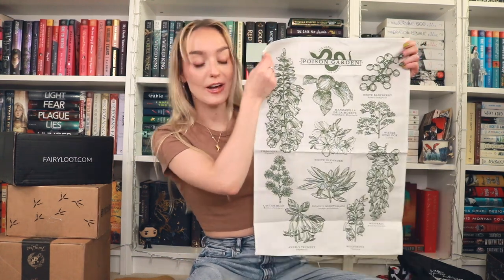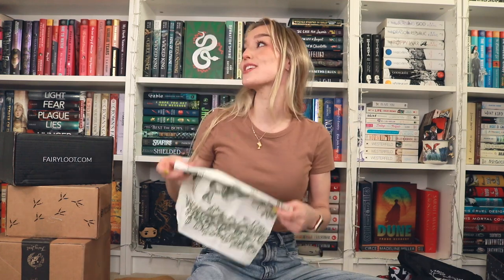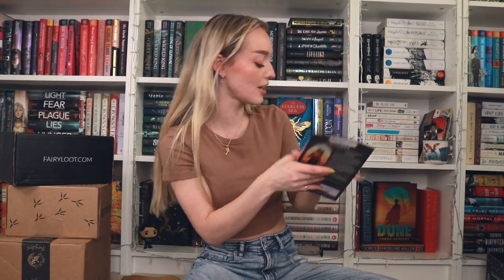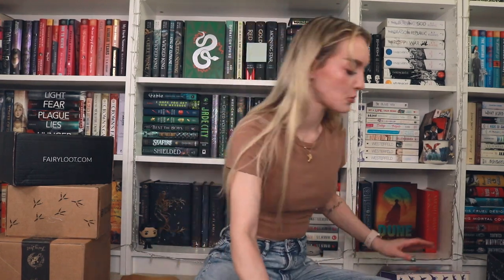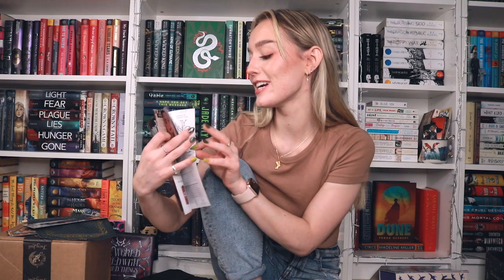unbox, organize, & decorate with me | JULY+AUGUST UNBOXINGS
⭐︎ all the supplies ⭐︎
‣ my journaling supplies
‣ my filming setup
‣ amazon storefront

⭐︎ timestamps ⭐︎
00:00 - 02:39 intro
02:39 - 04:38 july unboxings
04:38 - 11:17 july owlcrate
11:17 - 17:22 july fairyloot
17:22 - 19:11 august unboxings
19:11 - 24:55 august fairyloot
24:55 - 33:18 august owlcrate
33:18 - 40:20 clean with me
40:20 - 41:22 decorate
41:22 - 41:36 the end

⭐︎ faq’s ⭐︎
‣  camera | Canon Rebel T6i
‣  vlogging cam | Canon G7x Mark II
‣  editing software | Final Cut Pro X
‣  bookshelves | billy bookshelves in White, IKEA